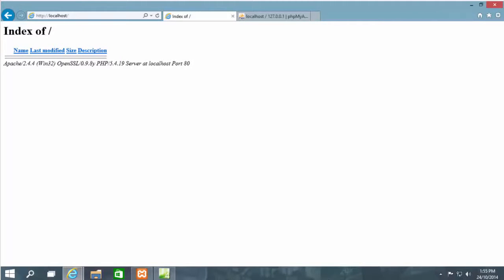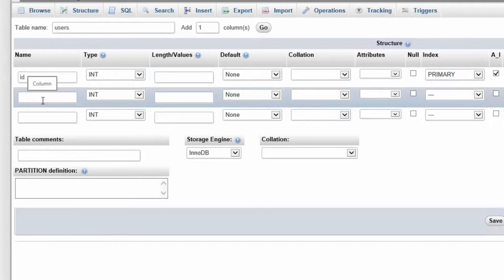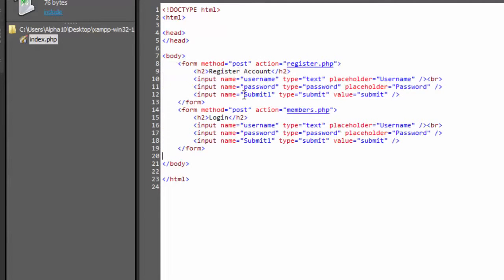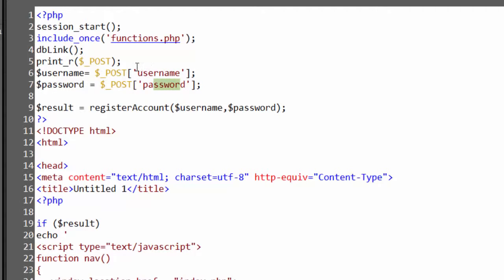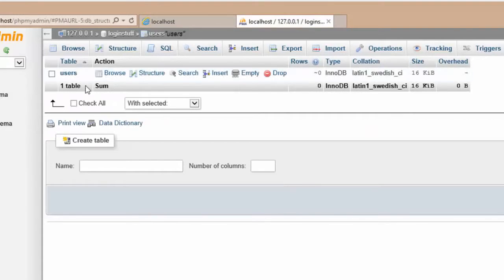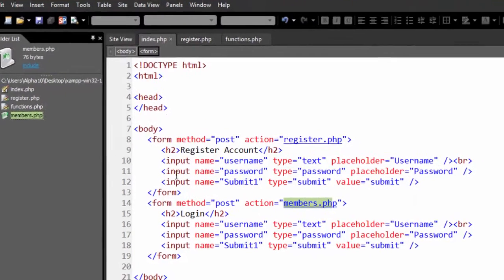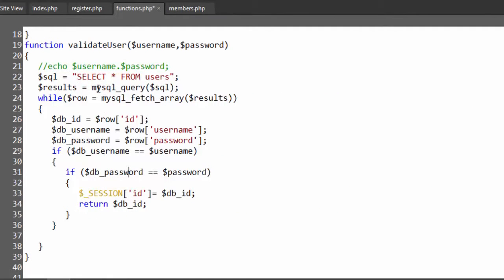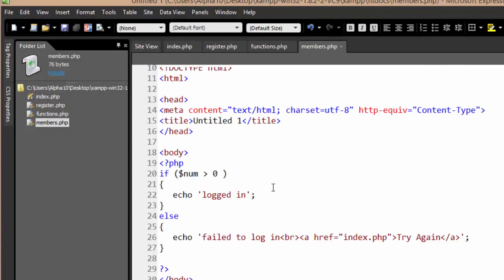php login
php login form